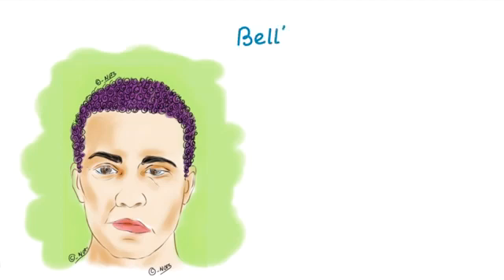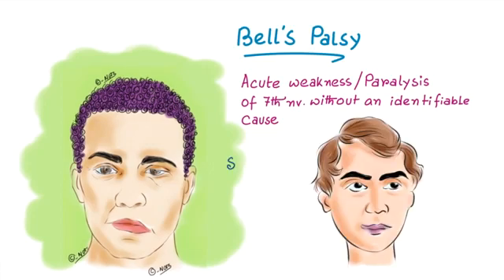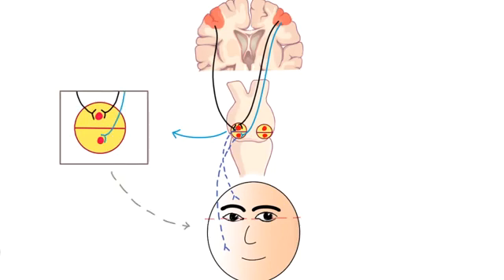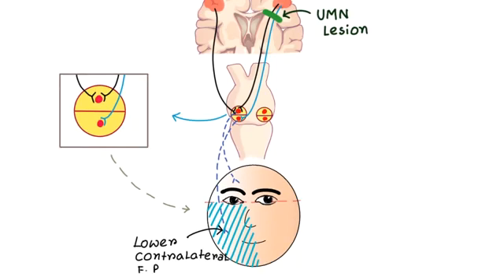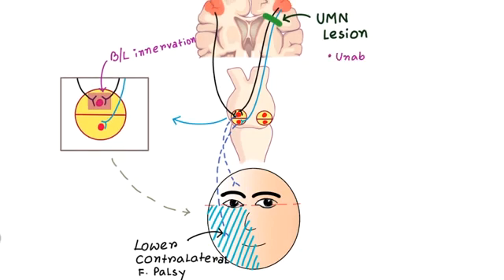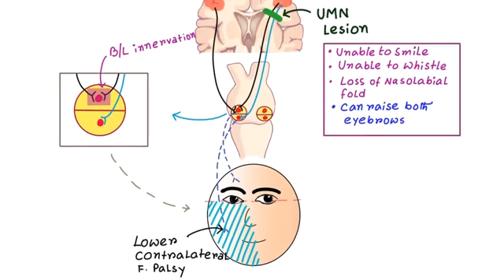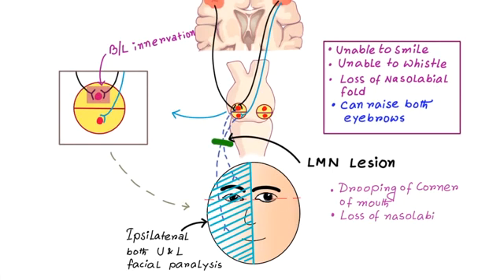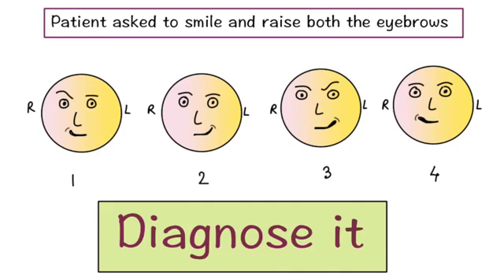Bells palsy تعرف ع